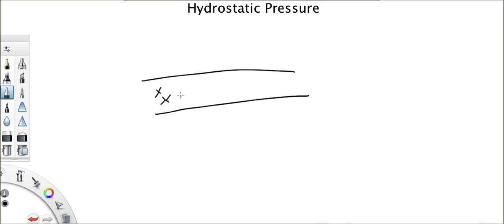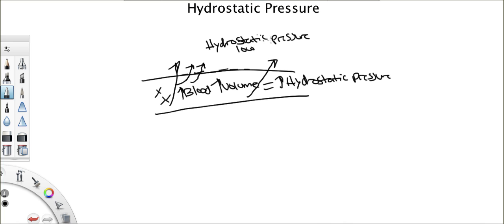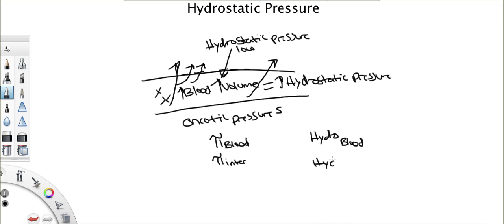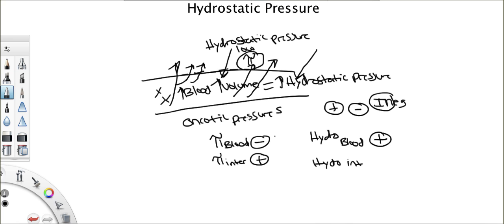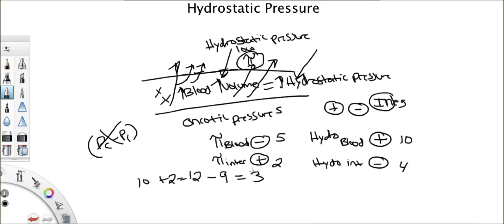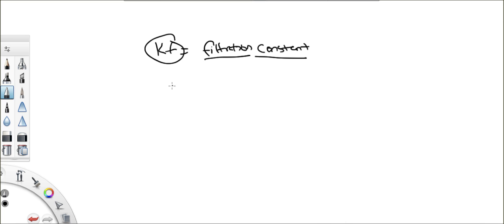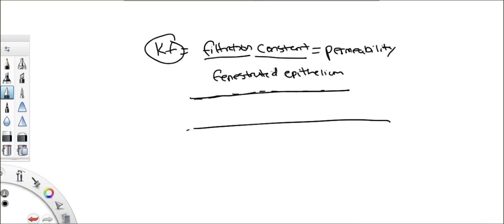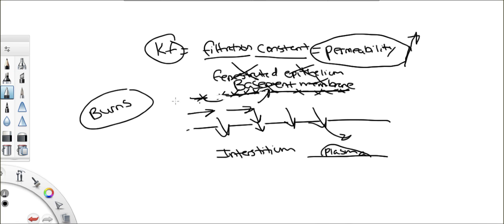Hydrostatic Pressure and Permeability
What hydrostatic pressure means and how to calculate the net filtration formula